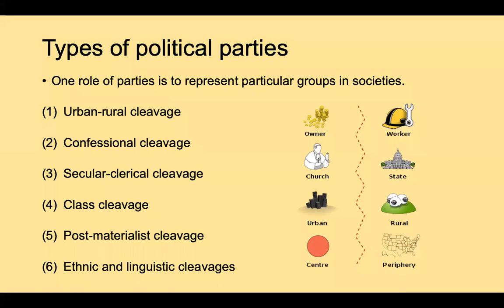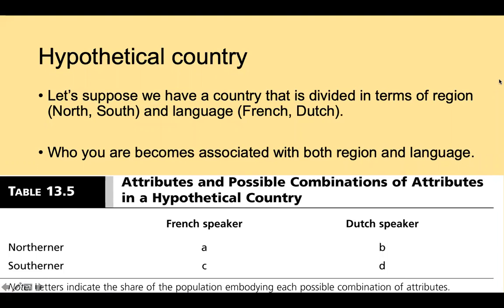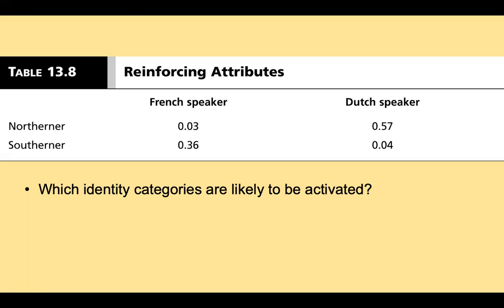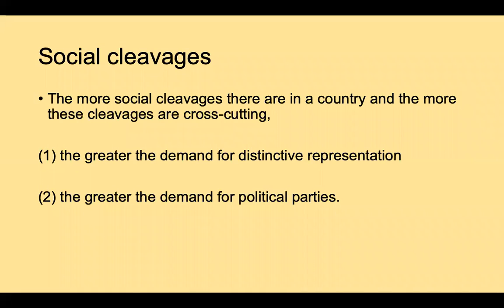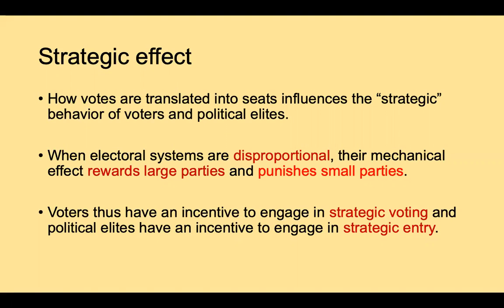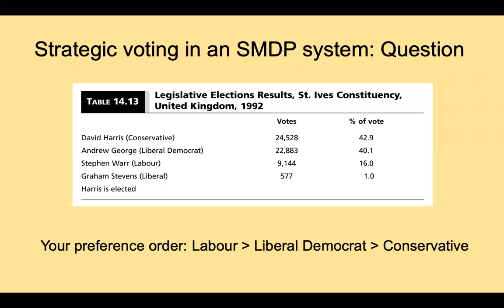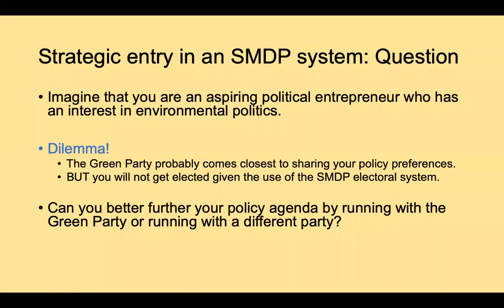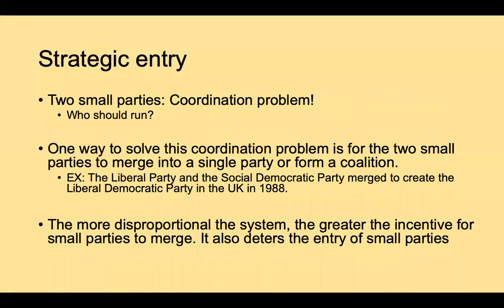POLI 003 November 3, 2020 Lecture